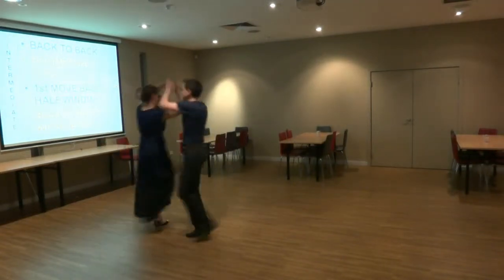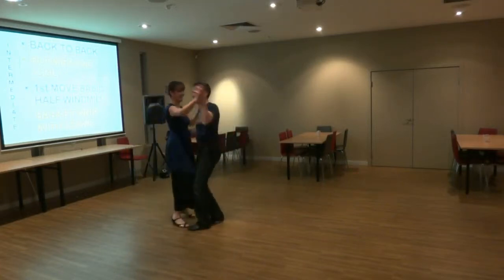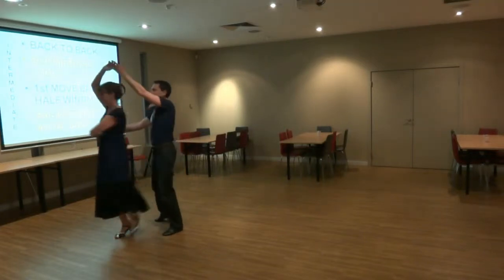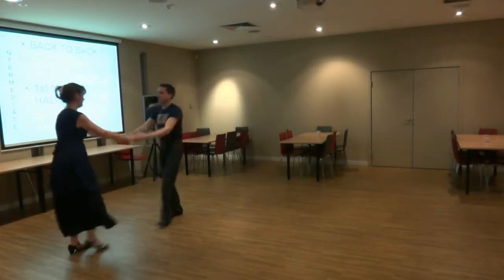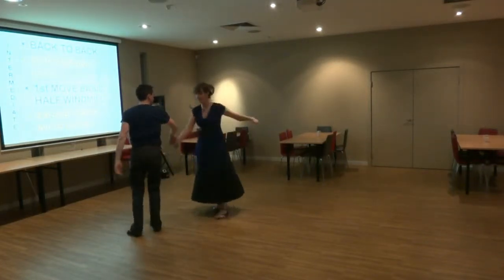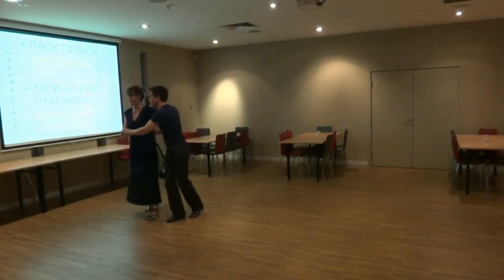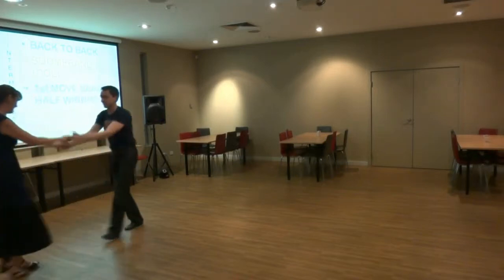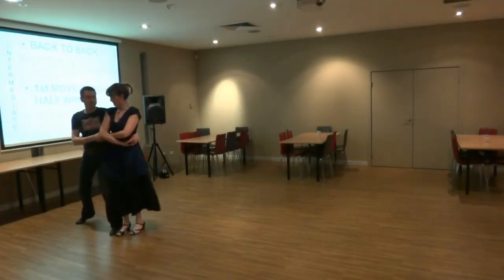JiveRoc Modern Jive Ceroc Style Intermediate Routine 14th August 2012.avi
This video is from a series of videos featuring routines learned in our JiveRoc dance class.  JiveRoc is an easy-to-learn style of dance which can be danced to all kinds of music.

If you want to see perfect, professional dancing, then look elsewhere but if you want to learn some basic routines you can dance to all styles of music, then this video series is for you.

If you live in Melbourne, Australia - then come join us on a Tuesday night at Bentleigh RSL or on a Thursday night at Lyrebird Community Centre in Carrum Downs.  There are two new routines every week.  Great fun!

This is a beginner's routine featuring my JiveRoc teacher, Paul, and me that incorporates: -

• Boomerang
• 1st Move Basic
• Half windmill
* Basket whip with leans

For more information about the JiveRoc style of dance, please